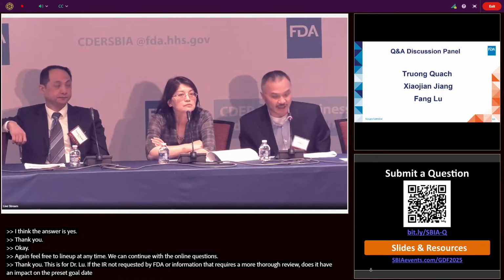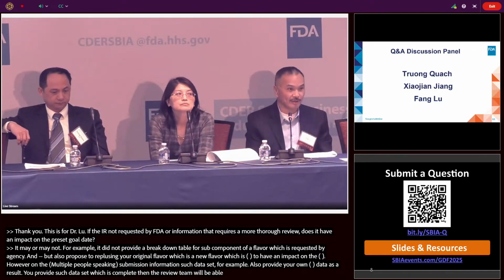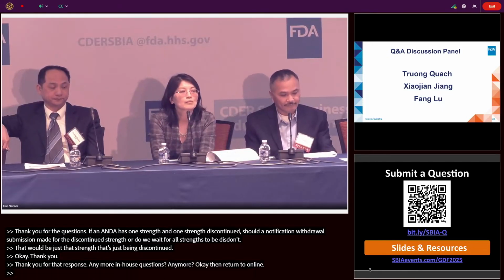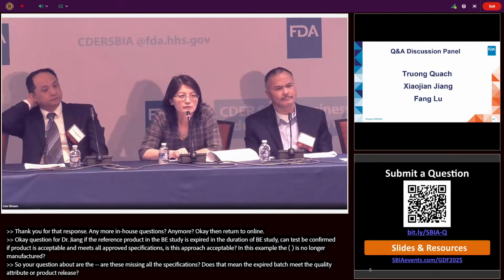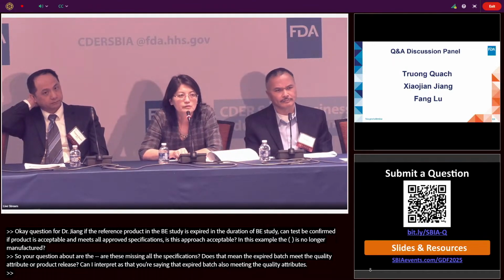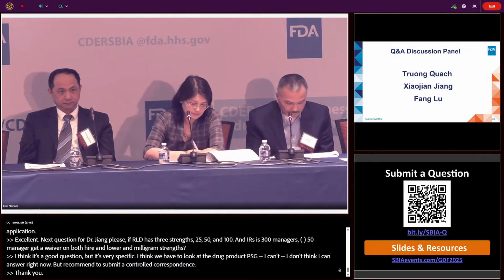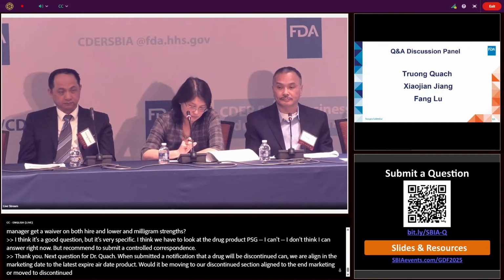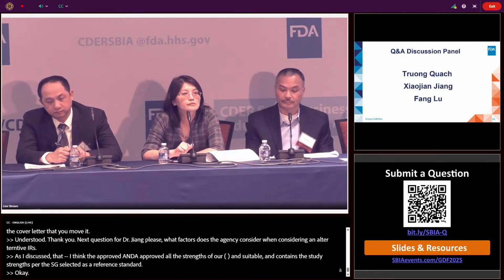GDF2025 – D2S19 - Questions & Panel Discussion - Session Four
Wrapping up day two, this is the Generic Drugs Forum’s last Q&A discussion panel. Which brings together the speakers from session four.

***No Timestamps***

Panelists:

Truong Quach, PharmD
Team Lead
Division of Orange Book and Regulatory Assessment (DOBPRA)

Xiaojian Jiang, PhD
Deputy Division Director
Division of Bioequivalence III (DBIII)
Office of Bioequivalence (OB)
OGD | CDER

Fang Lu, PhD
Team Leader
DBI | OB | OGD | CDER